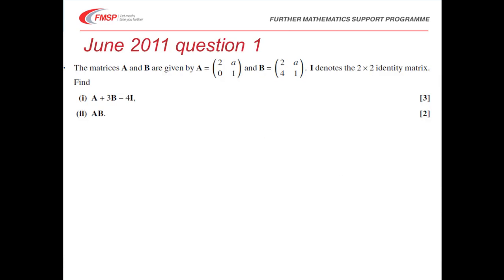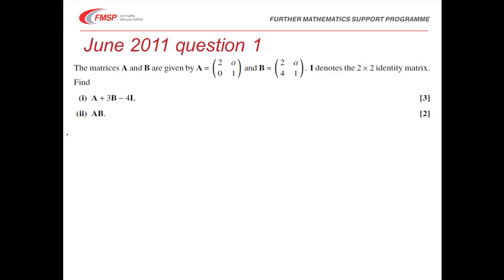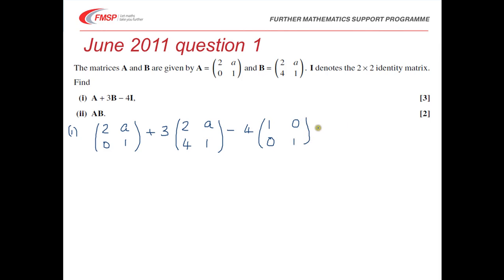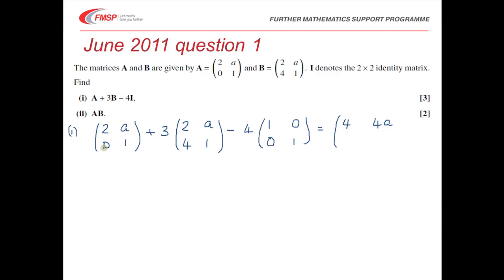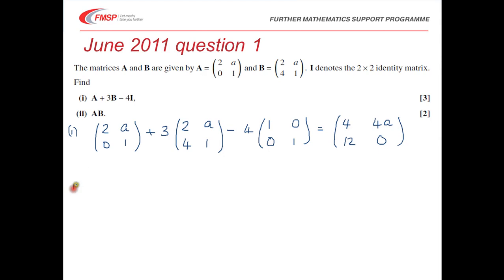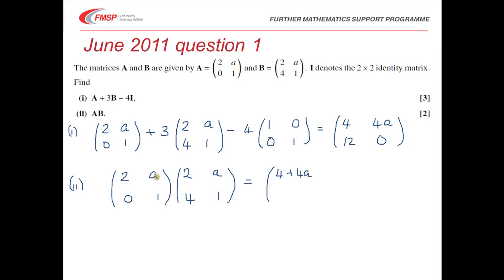FMSP Revision: OCR FP1: May 2011 qn 1 - Matrices